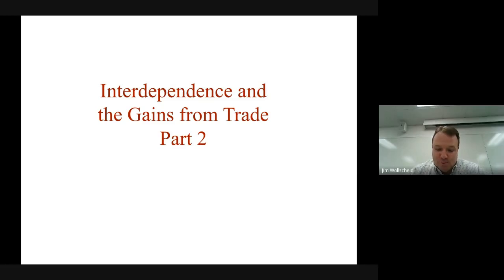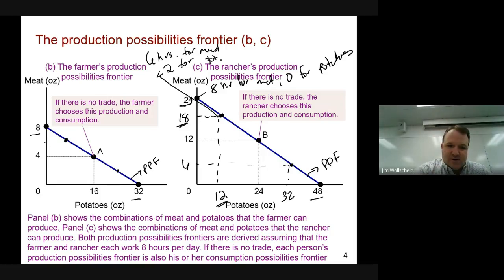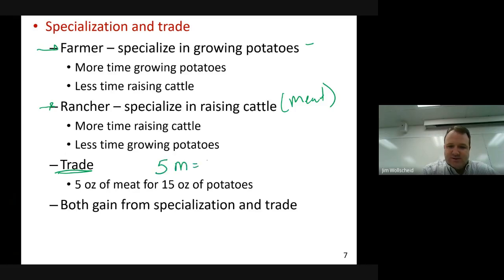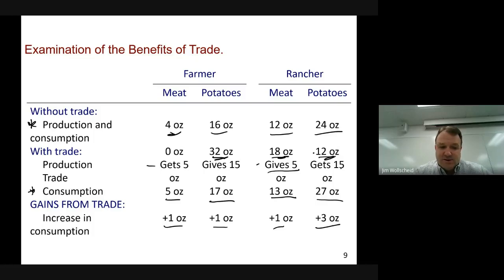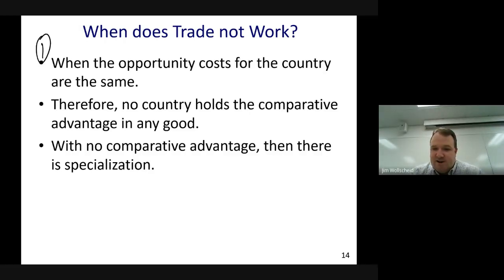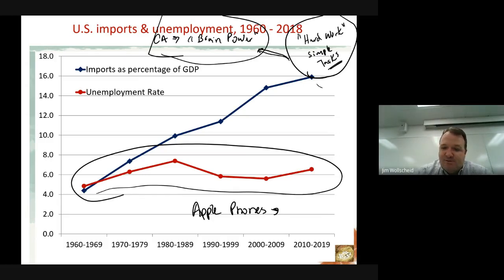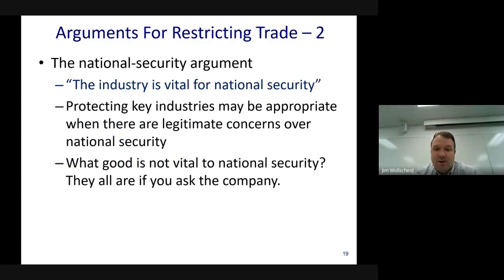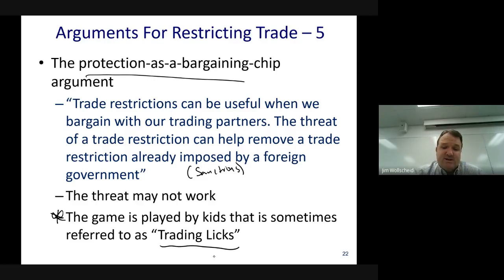ECON 2803 Class Discussion Chapter 3 Part 2